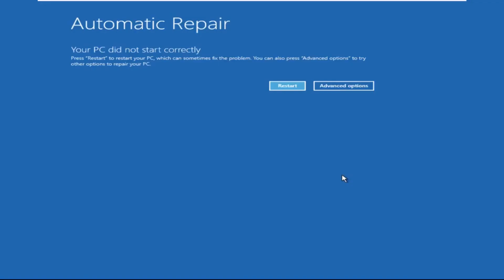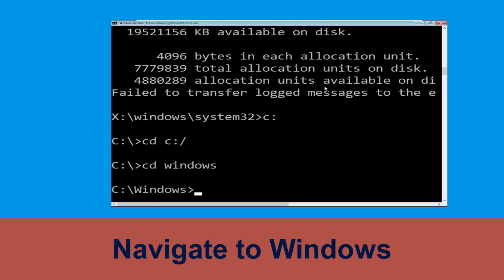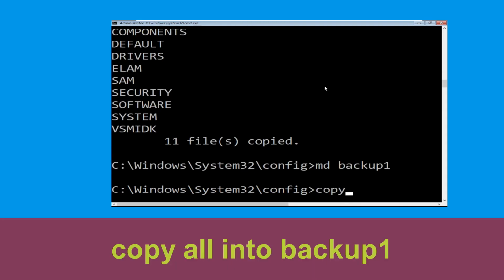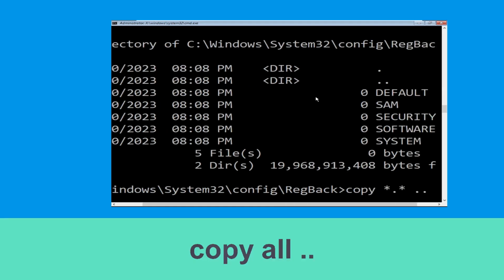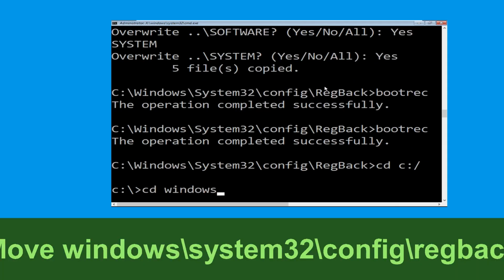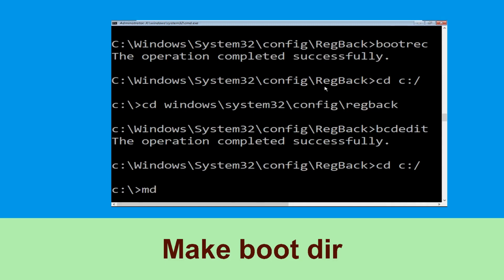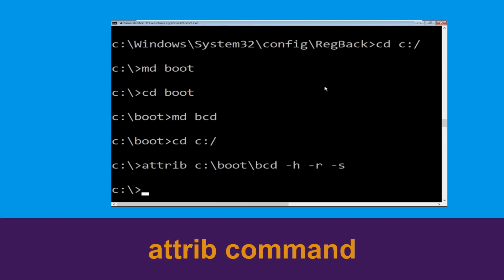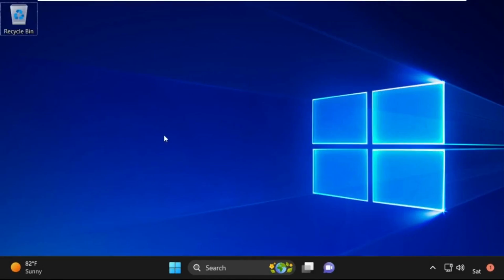HP Laptop - How to Fix DRIVER_PAGE_FAULT_BEYOND_END_OF_ALLOCATION Blue Screen Error Windows 11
How to Fix DRIVER_PAGE_FAULT_BEYOND_END_OF_ALLOCATION Blue Screen Error Windows 11

• IRQL_NOT_LESS_OR_EQUAL Error
• BAD_POOL_CALLER Error

00:00 Intro How to Fix DRIVER_PAGE_FAULT_BEYOND_END_OF_ALLOCATION Blue Screen Error Windows 11
00:10 Step 1 Automatic Repair Screen00:15 Step 2 Advaced Options00:25 Step 3 Troubleshoot Menu00:35 Step 4 Command Prompt00:45 Step 5 Follow CommandsHow to Fix DRIVER_PAGE_FAULT_BEYOND_END_OF_ALLOCATION Blue Screen Error Windows 11